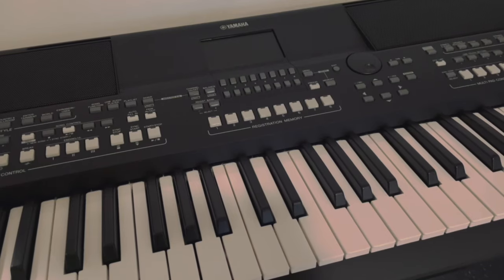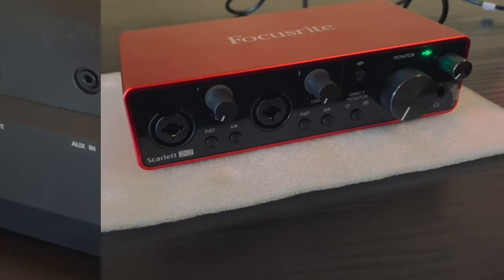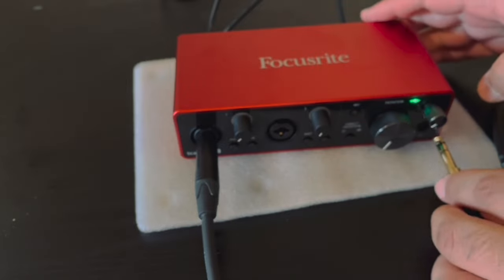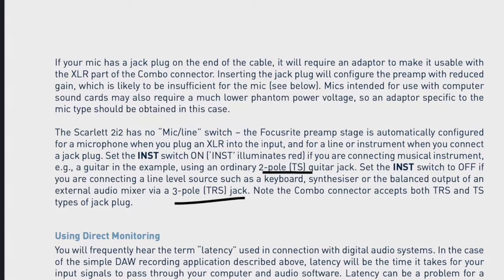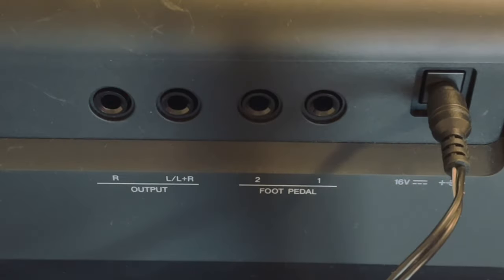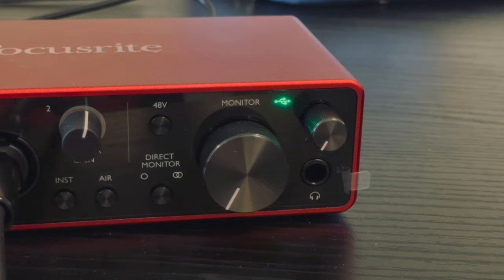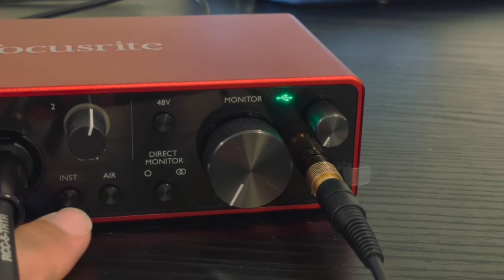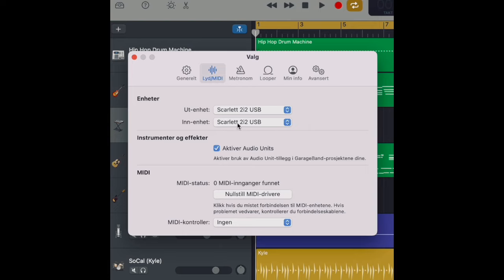How Connect Yamaha Keyboard to Computer with Focusrite Scarlett 2i2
Keyboard : Yamaha PSR SX-600
Computer : MacBook Air M1